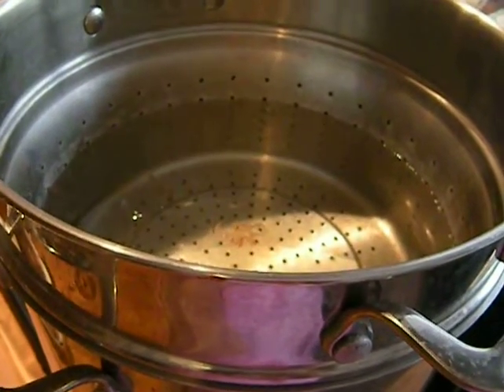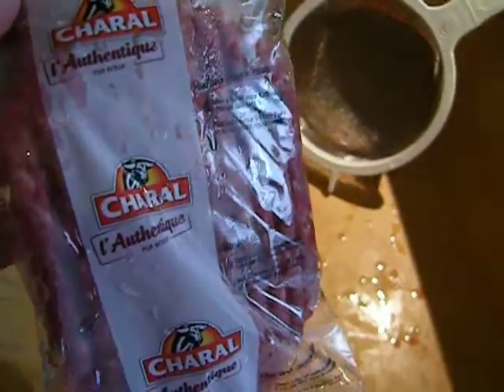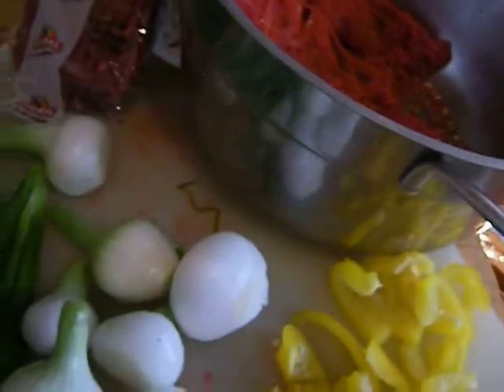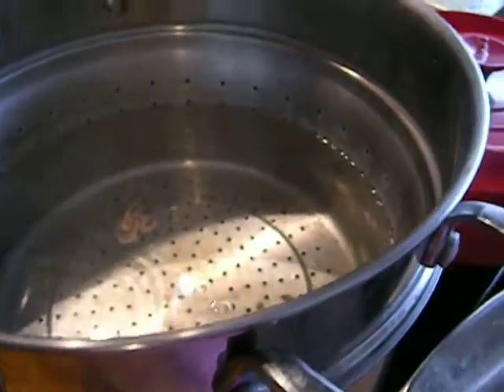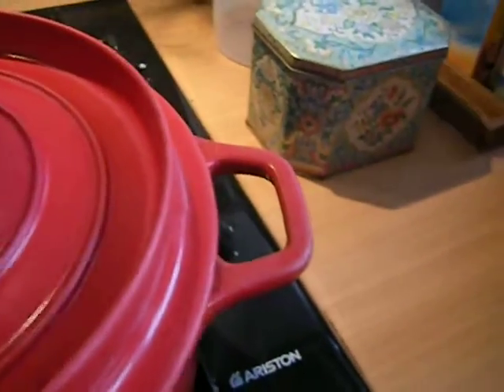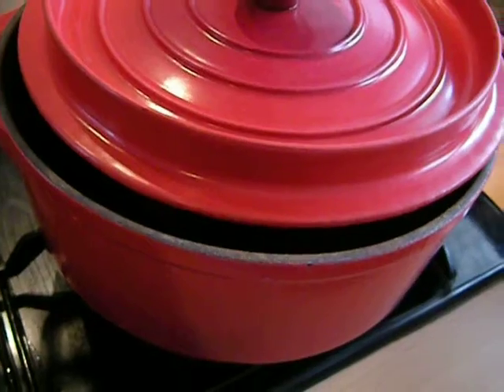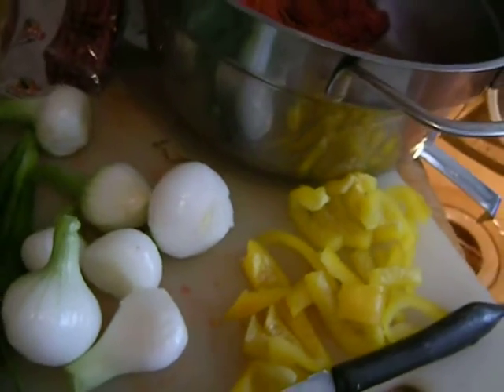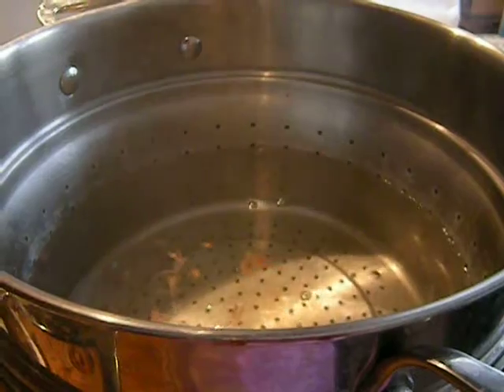HOMEMADE TOMATO SAUCE PLUS -- PART 3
Since I decided to add the ground Charolais beef he wanted before heading off for work, all night long (he really wants meat only before going off to his hard, physical work outdoors, evenings and nights, all weather, but smallish portions of meat), spaghetti was no longer appropriate (meat sauces are not good with spaghetti).  I didn't have quite enough "bow-tie" and "saucer" macaronis, so I did combine it with spaghetti, but less.  I checked the cooking times for each, and verified that they used the same type of flour and would cook at the same time.  Once cooked al dente, in boiling water, partially covered, they were stopped, drained, then redone in a big pan with oil and a little butter.  Some meat sauce with yellow peppers and Spring onions was then put on top.  He refuses to have cheese with pasta, but I grated a bit for myself.  Very nice!  (Fresh pasta is always best, but we may not have any.)

This sauce was a bit on the spicy side, having been mixed with some finely ground hot red pepper during the draining stage.

Your boiling water should never have salt, especially if cooking in stainless steel, and absolutely never any oil.  If the water is boiling heavily to start, the pasta added, the heat reduced only slightly, and a partial covering used to keep it darn hot and moving, it won't stick.  Overcooked, mushy pasta is sad.

Warning:  this tomato sauce does take time, but has a very short cooking time.  4 to 14 minutes maximum.  It's supposed to be chunky, skinless, seedless, and full of life.  I find basil overrated, even fresh, and used quality dried oregano, but if you do like fresh basil, add it to the initial draining and salting phase of the tomatoes, and leave it in, by all means.  I'm just tired of basil, pesto and sun-dried tomatoes (which most Italians don't even eat, those dried tomatoes, not in Rome or anywhere North I've been over the past 35 years) due to 17 years in New York City and ... yuppie pals.  I rarely found authentic-type Italian food in the USA.  Americans, get to Italy!  You don't know what you're missing!  Avoid the tourist traps and try to get a reservation at one of those clandestine restaurants -- Sardinian, if you can, totally different, great wine, far better than most Italian, different language and culture.  Go go go!  And Italians tend to love Italian-Americans!

The real warning is that this will put you off prepared tomato sauces forever.  You'll always taste the difference, even if you cannot get the best tomatoes.  This is why I suggest in this mini-series (this is the last part) that if you find a bushel or something of tomatoes at a good price, in season, local, especially, take a morning, afternoon or even an evening off (this can take a few hours) (but I move slowly) and do a whole batch together.  This really can be divided up, frozen, surely a home canning method must be great for this, if it's not cooked further much.  The key here is the fast cooking.  Many tomato sauces are milled with a food mill, cooked a long time, and that's fine, but those are different sauces.  I recommend the freezing, in separate batches.  You can make it really compact in freezer bags, even, if you don't mind plastic on your food (I do).  If you want some fine coulis de tomate (tomato purée), you could thaw this, run it through a table hand mill, and proceed.  For the long, slow sauces, such as the famous Sauce Bolognese, with pork, veal and beef, and more, you might want that.  Remember -- spaghetti is not technically correct for a meat sauce -- Spaghetti Bolognese is wrong, wrong, wrong, at least in principle.  It is best plain, with oil, garlic, very light sauces, et c.  (Spaghetti Carbonara is one exception, however -- and wow, is that good!)